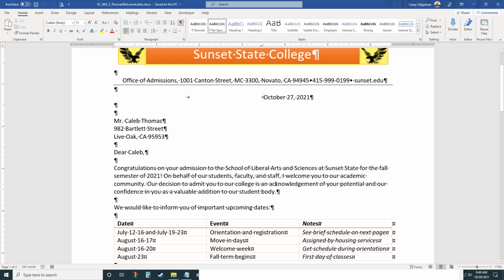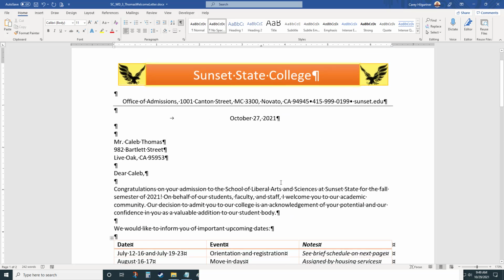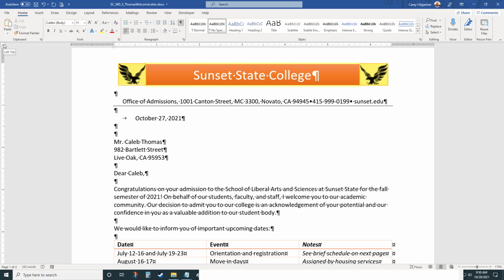INFO1001 Editing Tab Stops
This video demonstrates how to edit tab stops in a business letter.